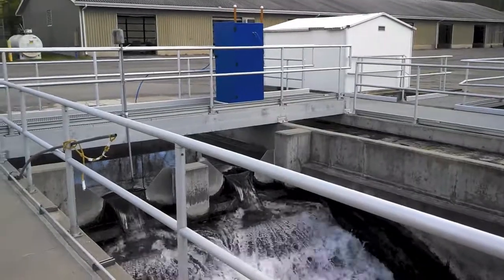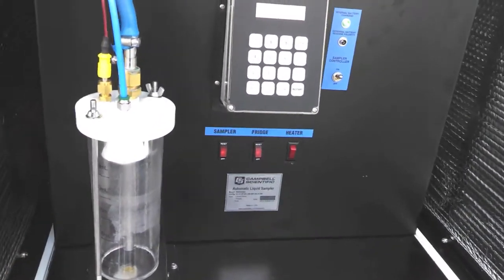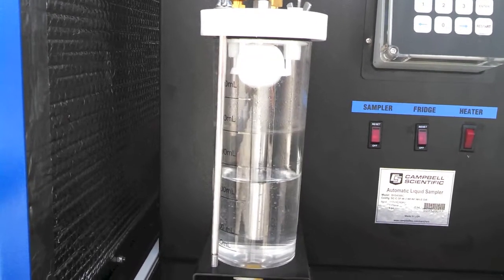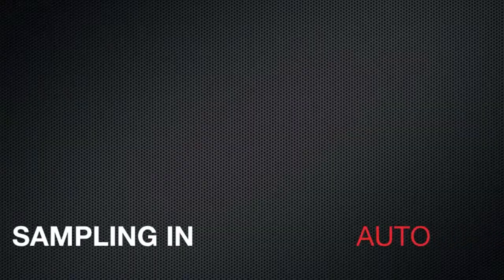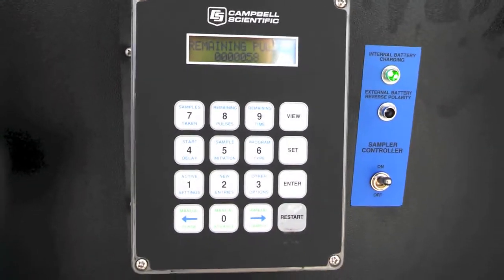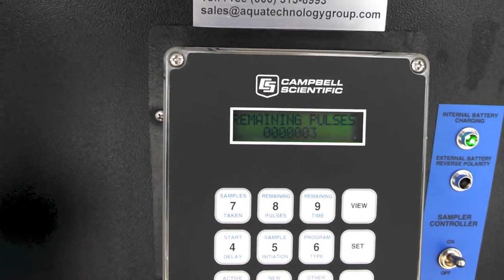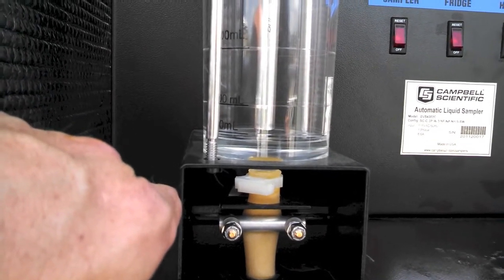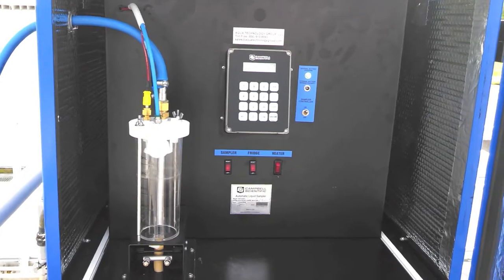Campbell Scientific Waste Water Samplers for WWTP Effluent Sampling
Campbell Scientific Automatic Water Samplers. Refrigerated composite sampler for water, wastewater, storm water and industry. Campbell Scientific composite sampler for wastewater that replaced the Isco Wastewater Samplers that became unreliable for this wastewater treatment plant. This effluent sampler is initiated or flow paced by the wastewater effluent flow meter.

The refrigerated composite wastewater sampler uses durable outdoor rated steel enclosure, a stainless steel refrigerator  with glass door and an all stainless steel sampler strainer. The BVS 4300C sampler provides a composite wastewater sample into a 20L Nalgene container.

The BVS4300C is a stationary water sampler designed for outdoor use. It is housed in a heavy duty outdoor rated steel enclosure to resist the harshest of conditions. The refrigerated sampler uses reliable, long-lasting, vacuum sampling technology. This vacuum sampling method allows for sample draws up to 250 feet horizontally and results in faster sample draws with less disturbance of the sample contents. There is also less wear on the tubing, resulting in less-frequent maintenance.The BVS4300C is a composite sampler, with all samples combining into a single container.

Manufactured since the late sixties as Sirco samplers, Campbell Scientific is now manufacturing them in the USA and has improved the water sampler product line and distribution of the entire sampler line to the rest of the world.